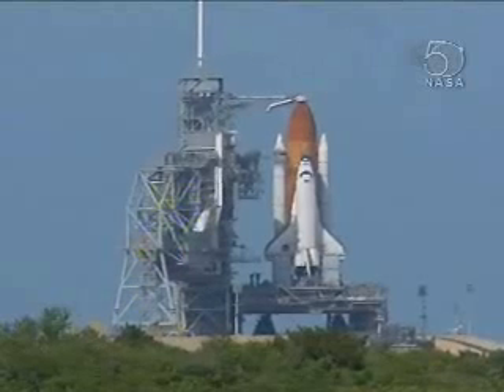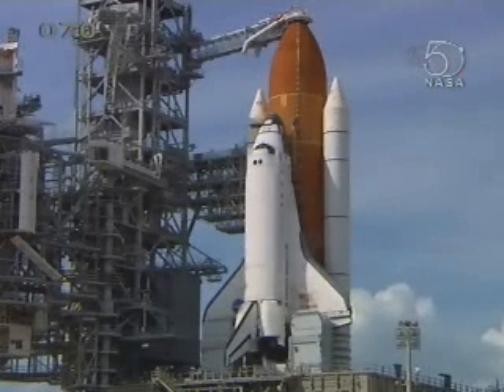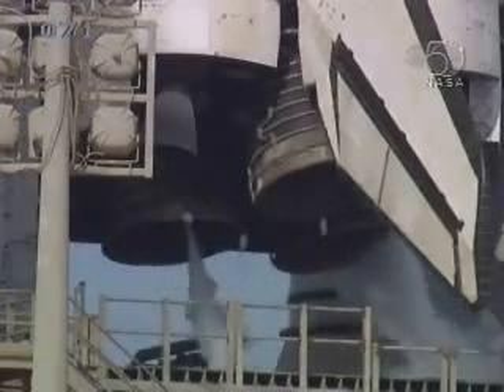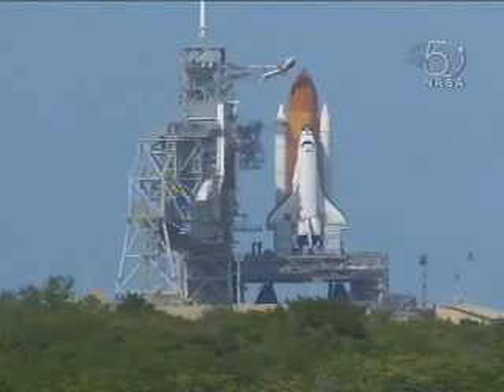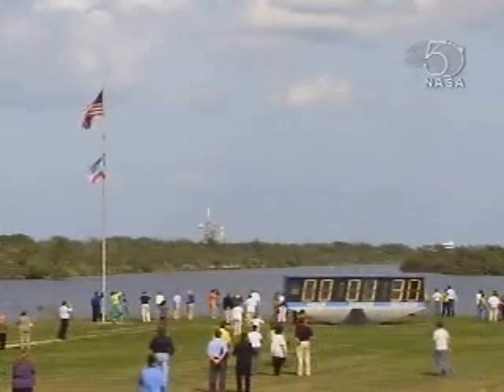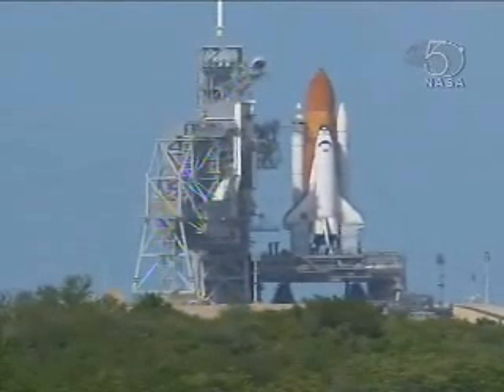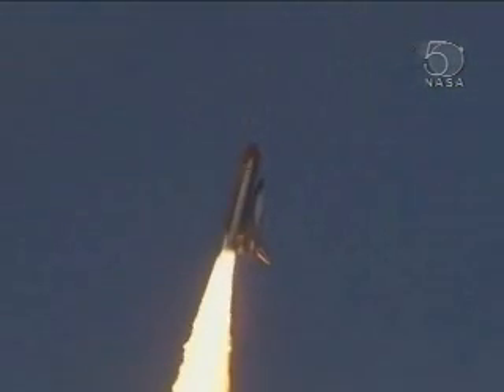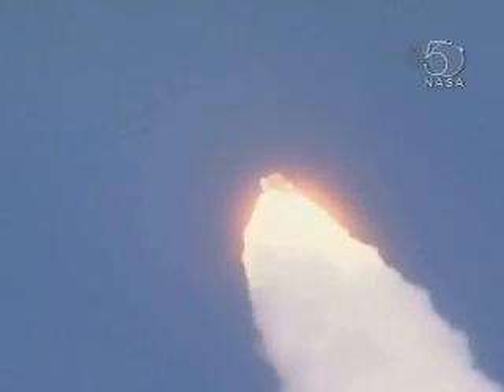Soaring Into Space: Launch of STS-122 Atlantis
The excitement of the prelaunch minutes, the culmination of the countdown, and...BLASTOFF!

* T-5 minutes
* Auxiliary Power Unit (APU) start
* Reconfigure Heater
* T-4
* Check flight controls
* Check main engines steering
* Main engines in START position
* T-3
* Remove "Benie Cap"
* crew: Lock your visors and initiate Oxygen flow
* T-2
* T-1
* main engines ready for ignition
* T-31 seconds
* Handoff to Atlantis onboard computers
* T-15
* Sound suppression water system activated
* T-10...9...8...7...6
* Main engines ignition
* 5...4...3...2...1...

LIFTOFF!

of Space Shuttle Atlantis, as [European laboratory module onboard] Columbus sets sail on a voyage of science to the International Space Station.

* T+8:30
Atlantis rolls and starts 8.5 minute climb into orbit.